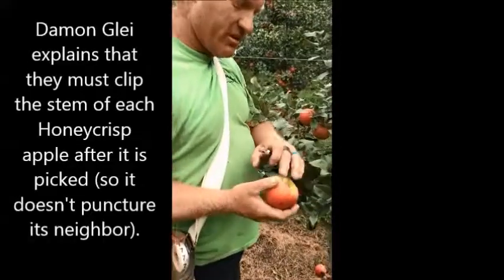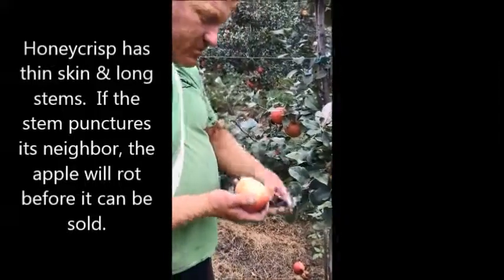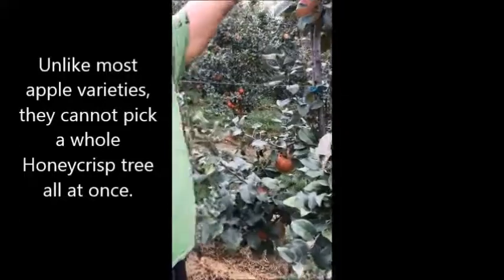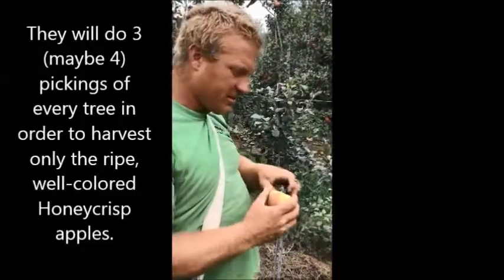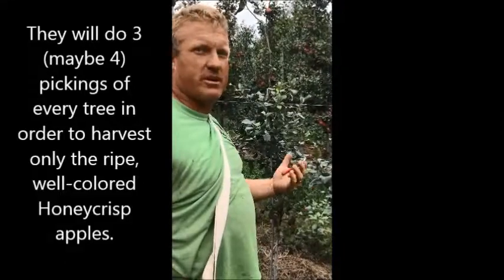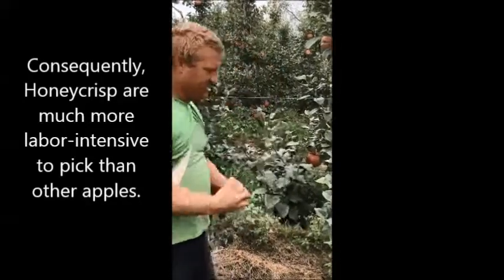Glei’s Orchards: Centennial Anniversary (2018)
Part 3 of the trilogy celebrating the 100th Anniversary of Glei’s Orchards focuses on the current Centennial Year (2018).  We include video of the apple harvest captured by my sister, Lora Glei-Dietz, and her daughter, Amelia.  In addition, Glei’s employee, Hannah Stewart, obtained in-depth footage from the cider mill.

Follow Dana Glei on Instagram @dana.glei